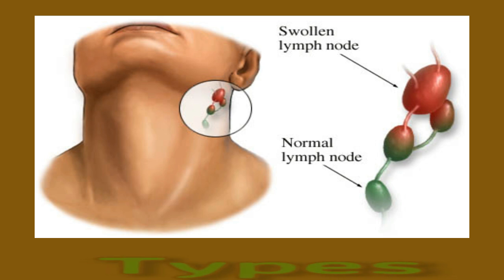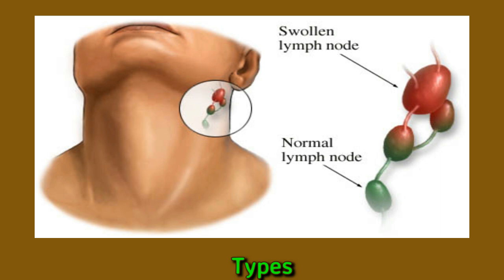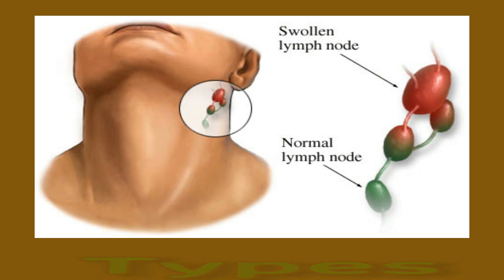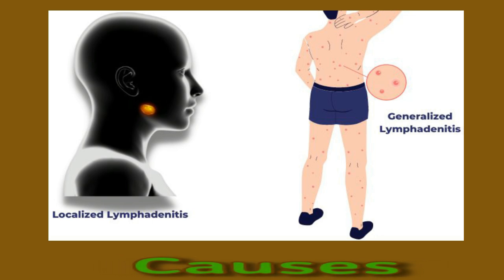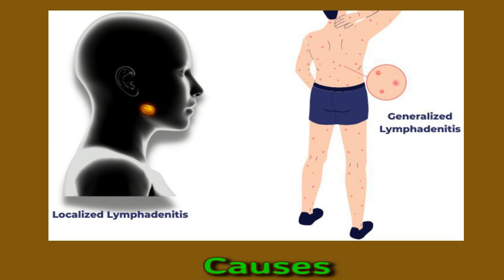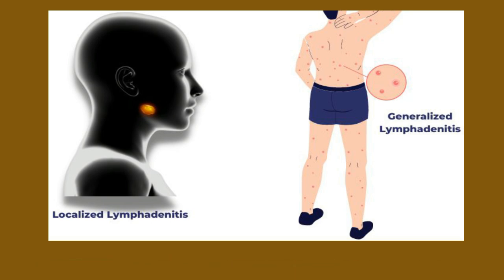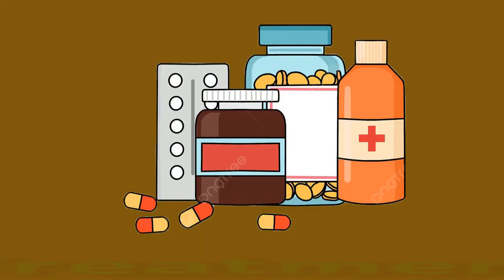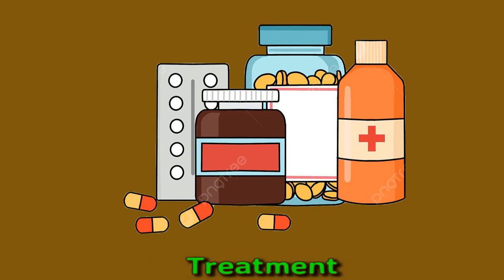Lymphadenitis: Causes And Treatment